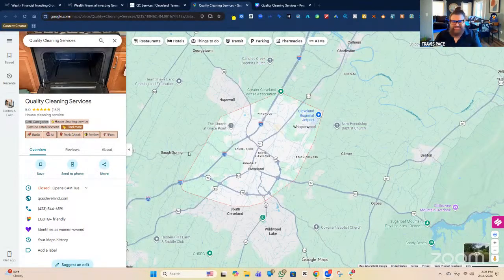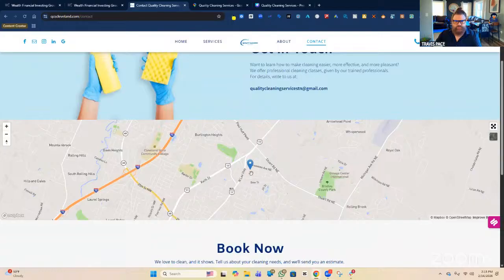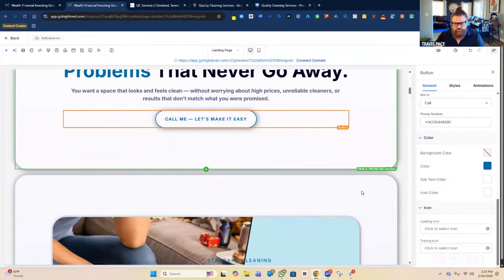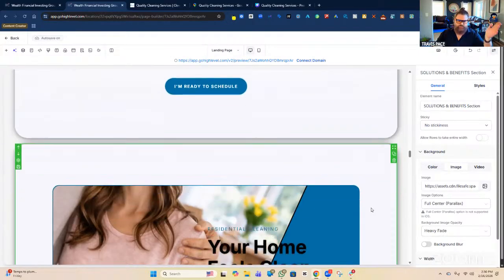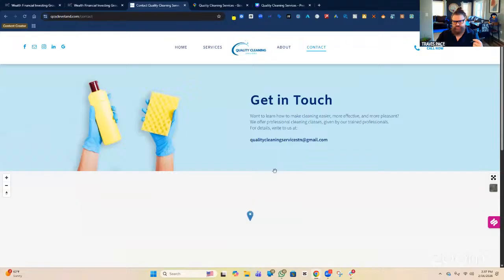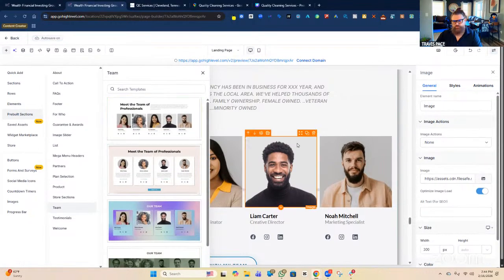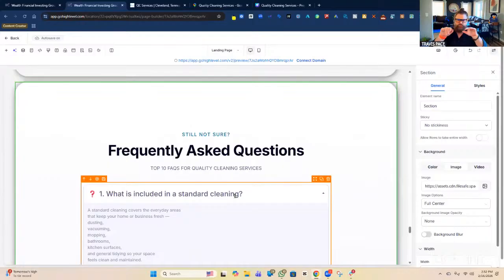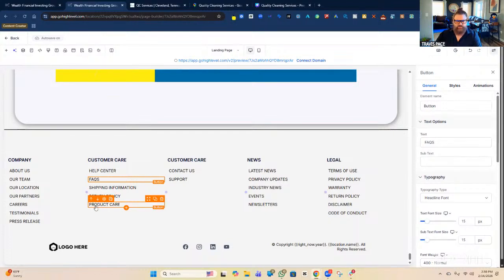LIVE: Does your website Suck and need it fixed like this? Ill show you step by step how we did it